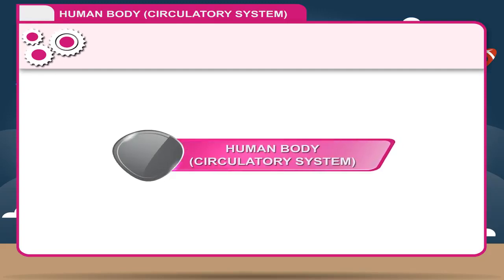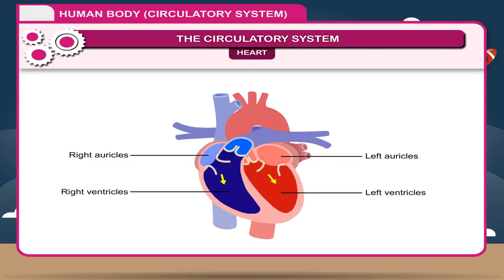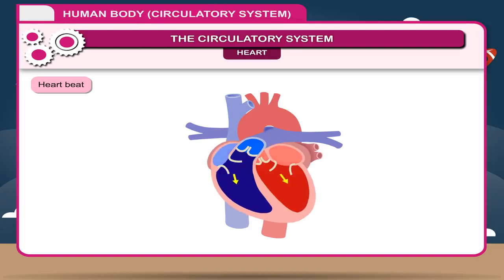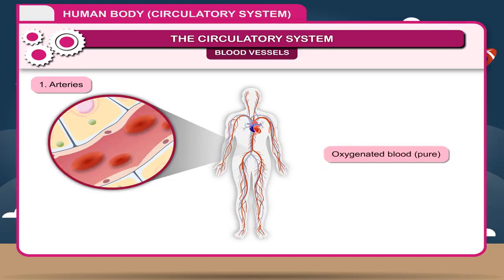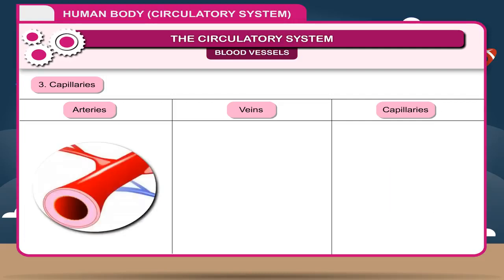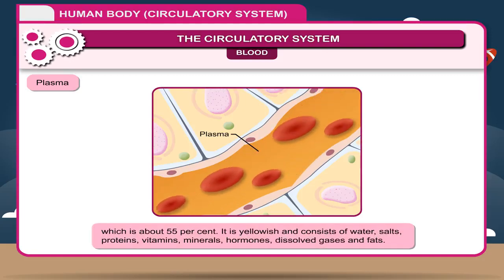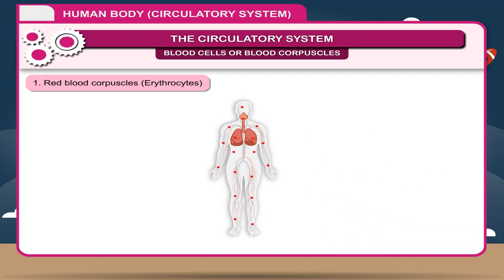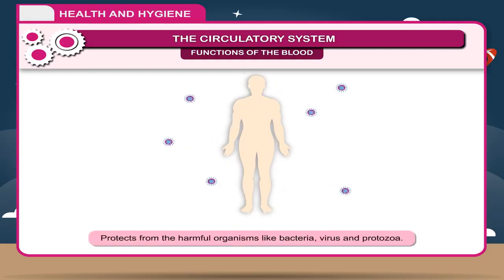circulatory system in humans class 8 ICSE